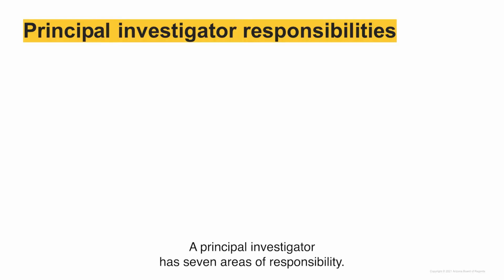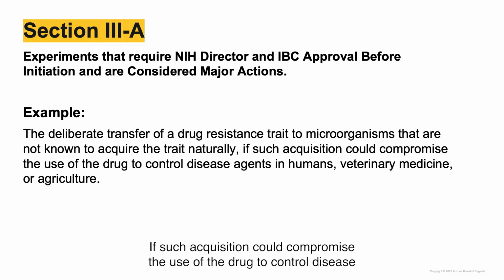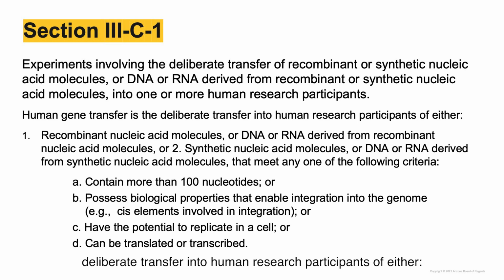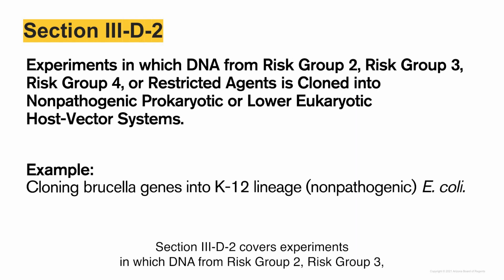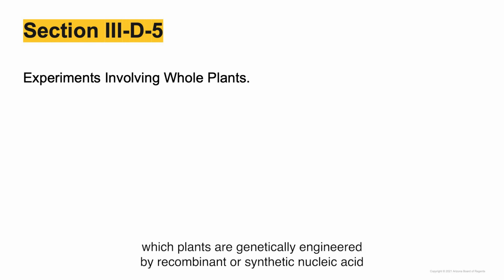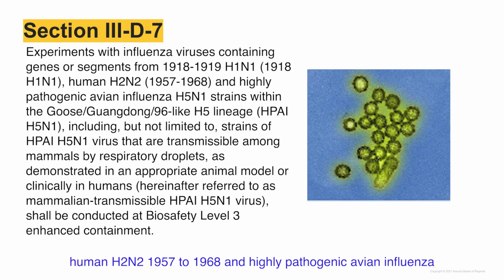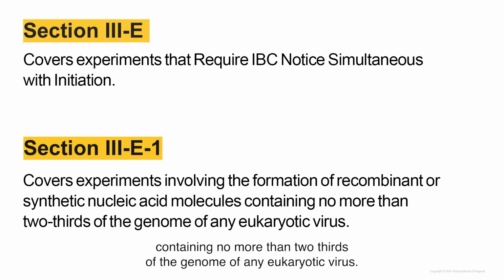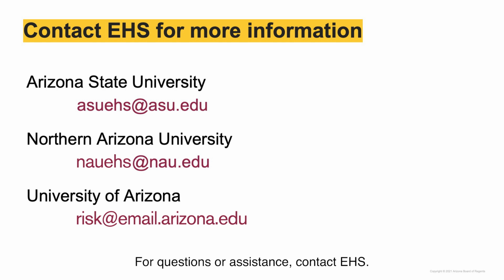Biosafety module 6: Recombinant and synthetic nucleic acid molecules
Video 6 of 9 describing biosafety practices.